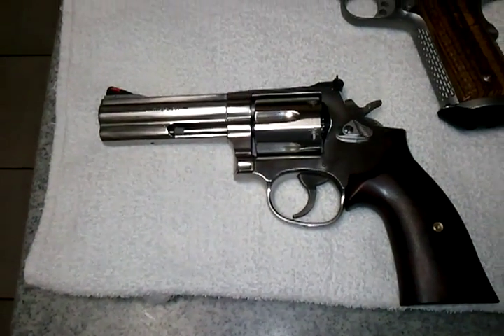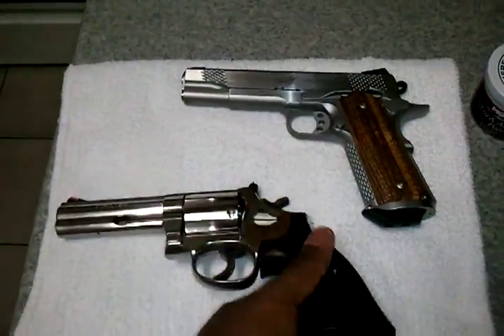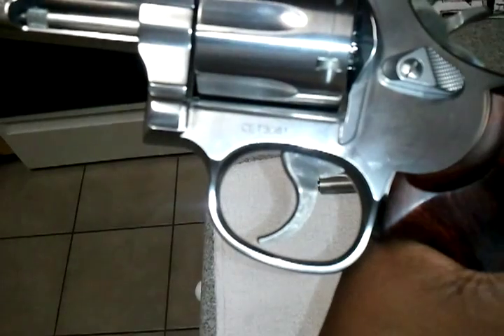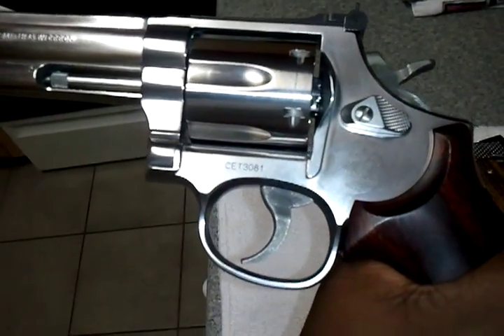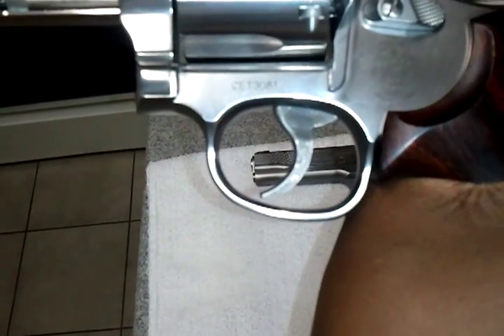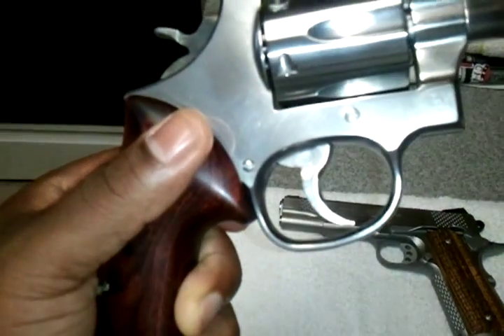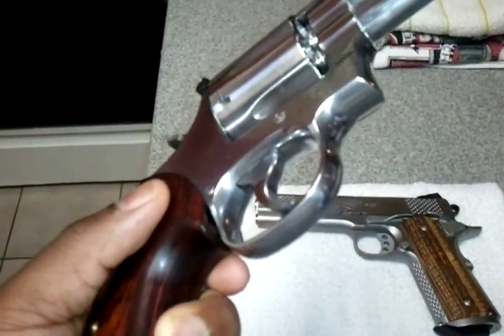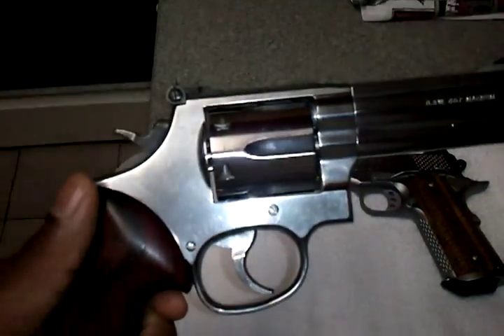S&W MIM trigger polish; S&W 686-5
Simply using Mothers Mag and Wheel Polish on the MIM trigger and hammer of S&W's newer revolvers will brighten them considerably.